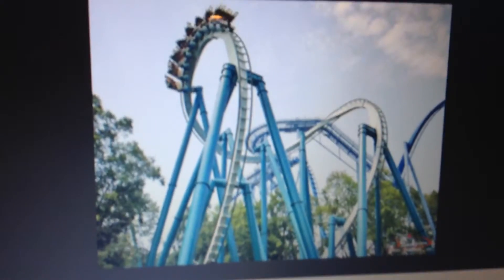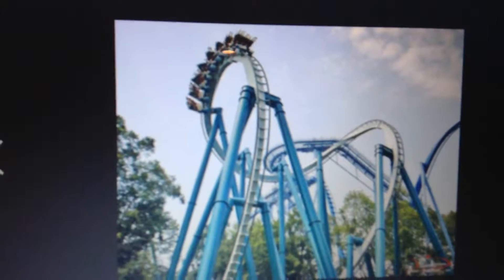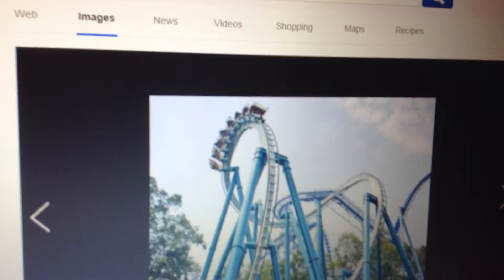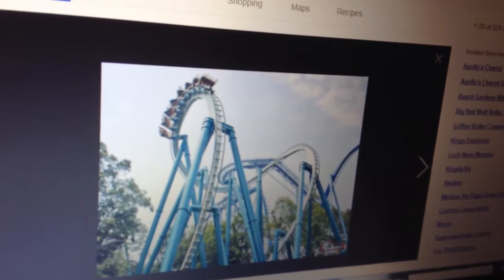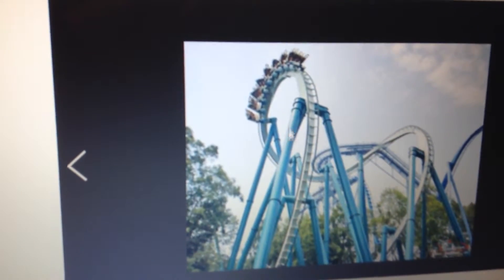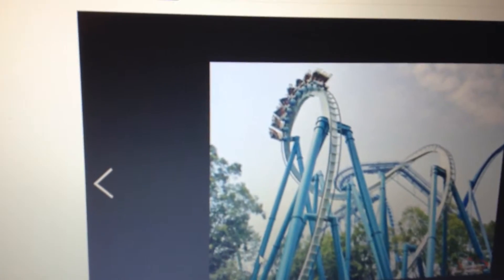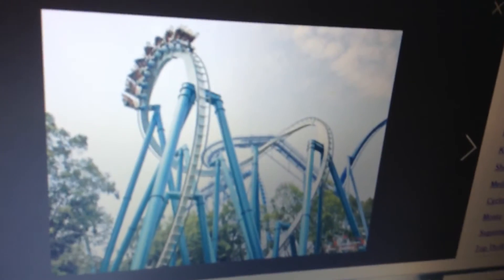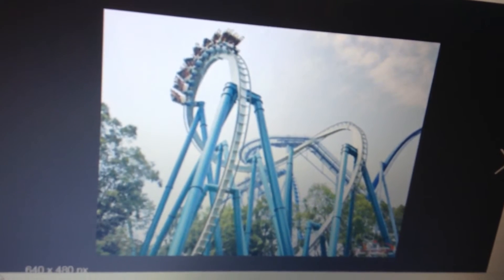Coaster battle: Alpengeist vs Talon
Coaster battle between the two B&M inverts that I have been on that aren't Batman the Ride note since in the vid I complain about alpengeist's rattle so much don't think I'm hating on it because I'm not at all I would give it a 7.5 but i just came on expecting so much and was left disappointed